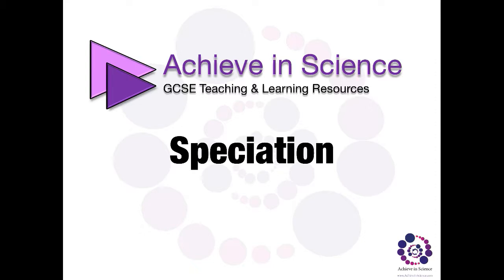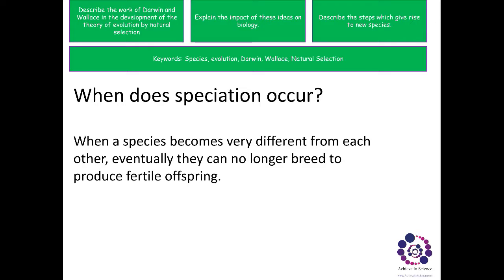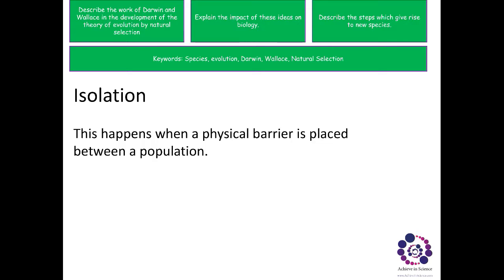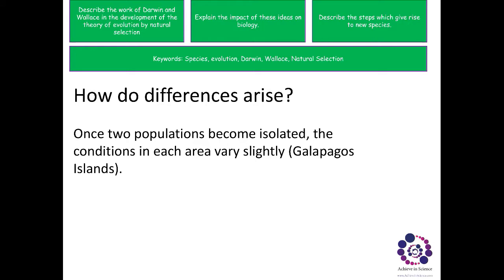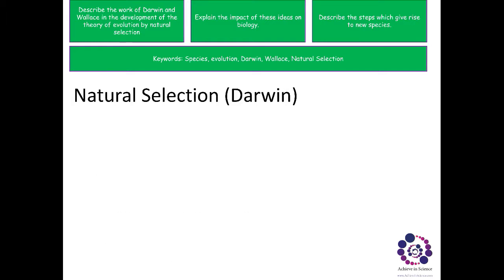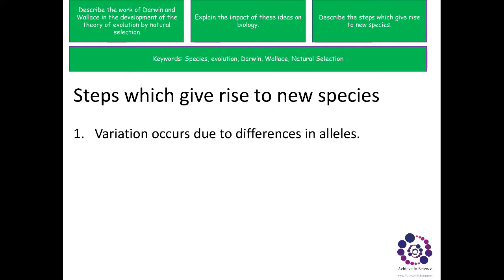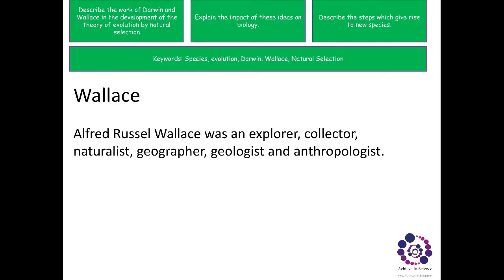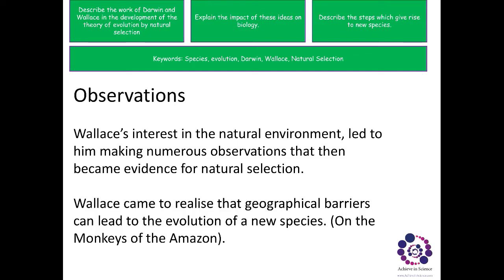Biology Only Speciation